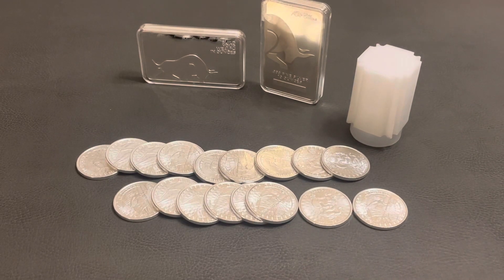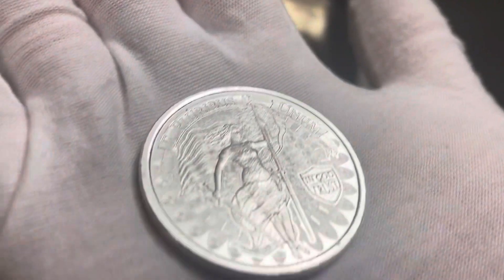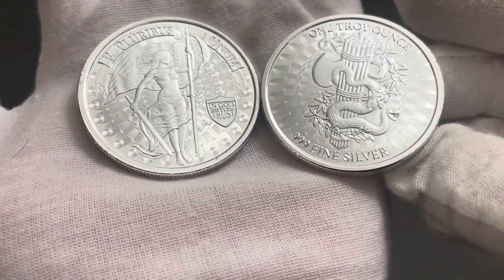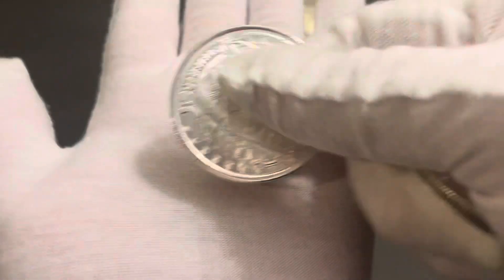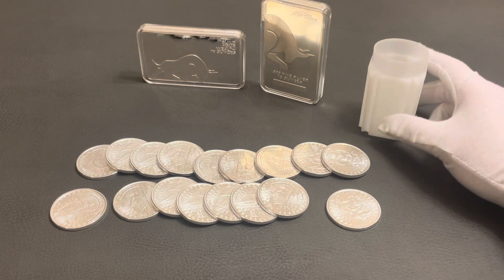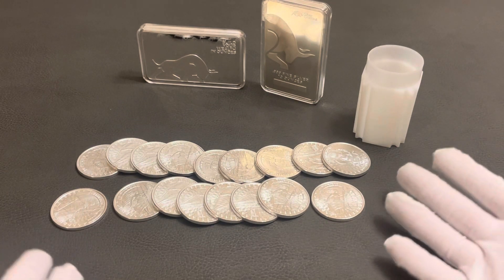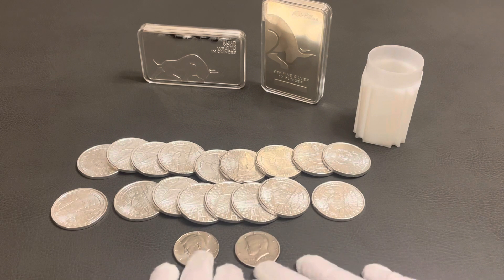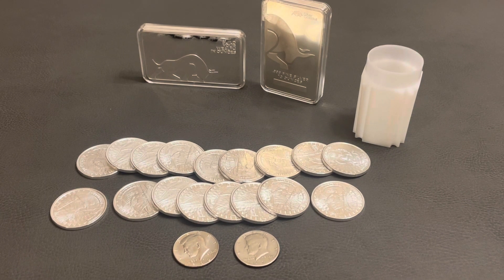🥰 🤍 I This Round!! & My Bank Experience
Interesting day!

Coin show visit**